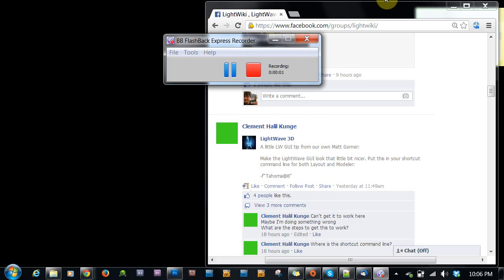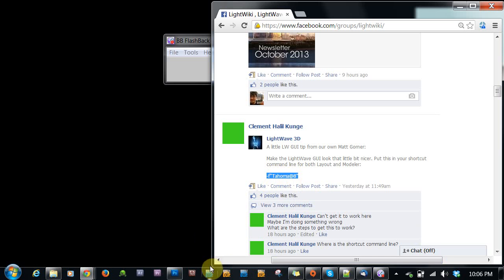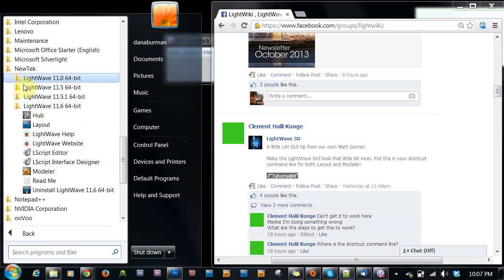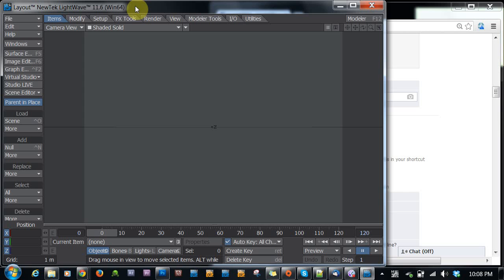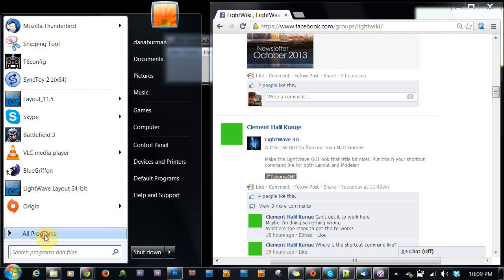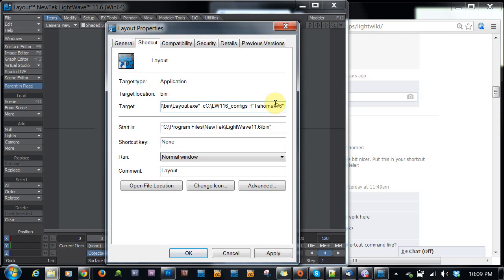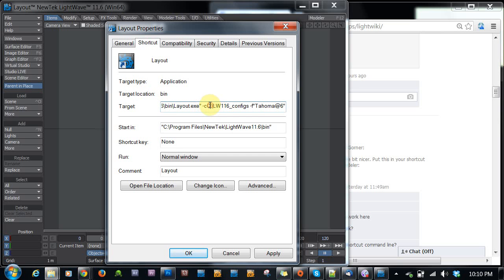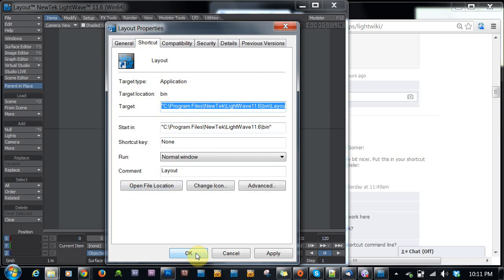Change The UI Font In LightWave3D (Windows)